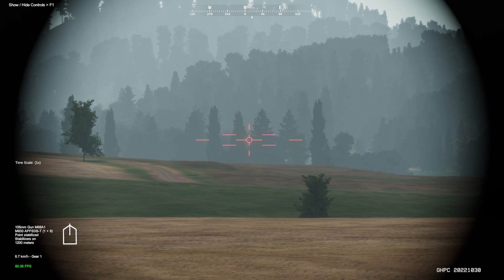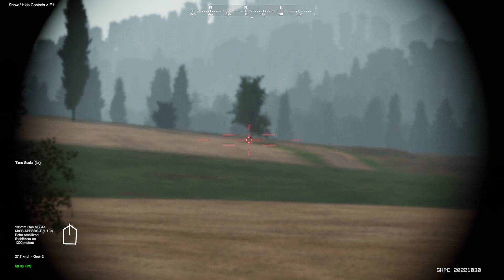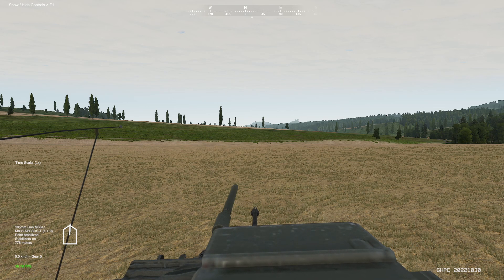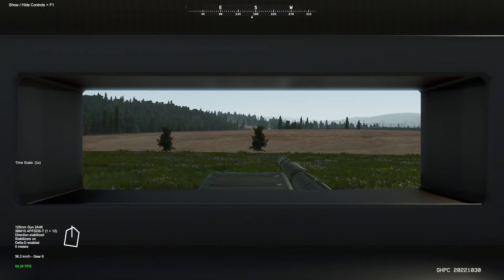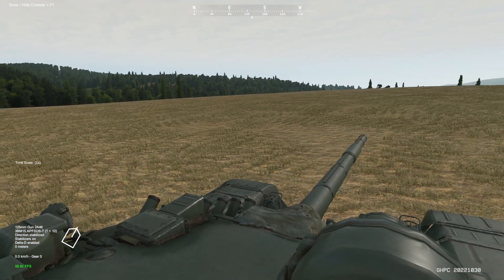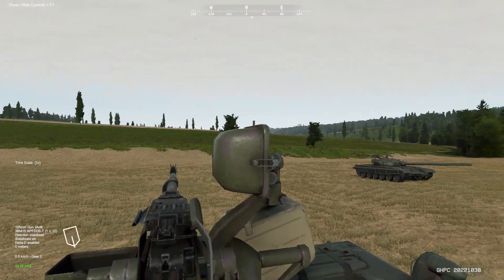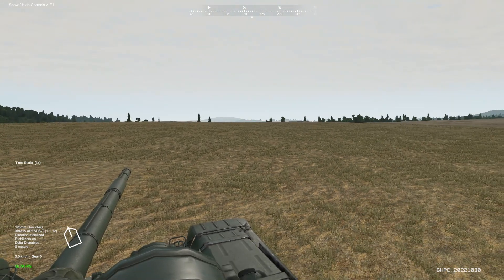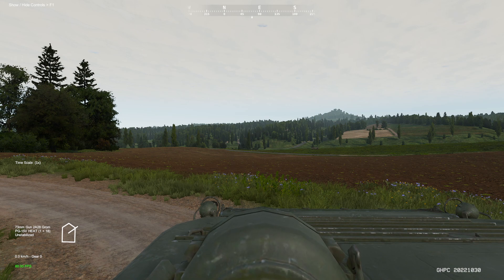Gunner, HEAT, PC! SIGHT SHAKE AND VIBRATION in the 20221030 update, is it a bug? Or is it realistic?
There's been a lot of confusion around this feature from people coming across from other tank-themed games, so I figured a "short" (lol, lmao) discussion and demo of the effect was sorely needed to stem the flow of spurious bug reports and malding.

Gunner, HEAT, PC! is an indie tank game, designed to be more true to life than current popular 'tank games' while more accessible than military-grade simulators. The game will focus not on arena deathmatch, but on realistic armour operations in support of mechanised infantry forces and with the aid of other supporting arms. While initially focusing on the CENTAG theatre of Germany circa 1985, the game will eventually expand to cover other theatres and both real-life and 'what-if' conflicts as well. Now on Steam!